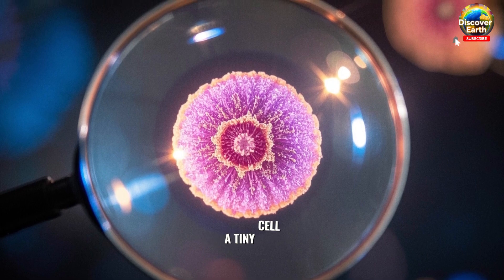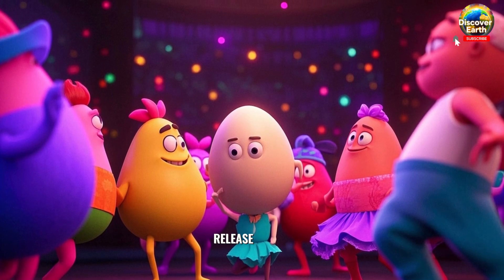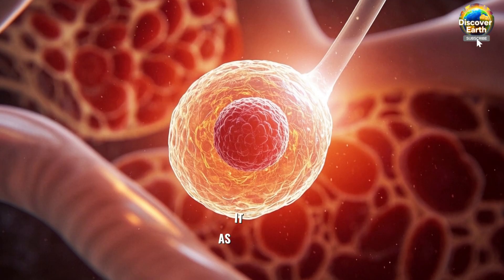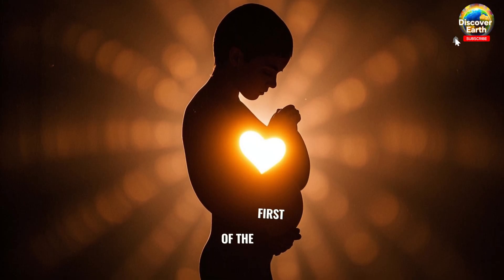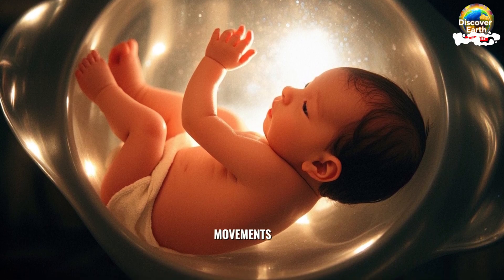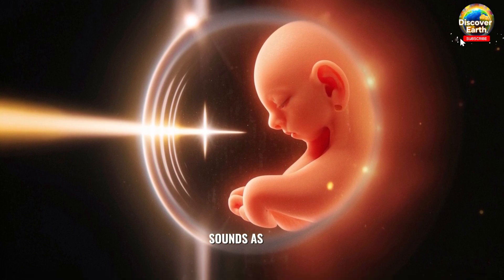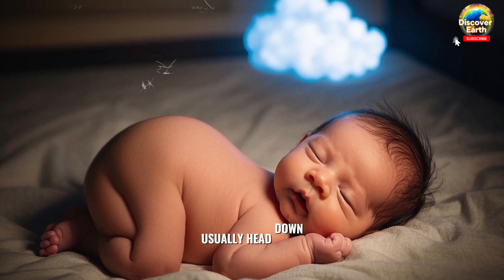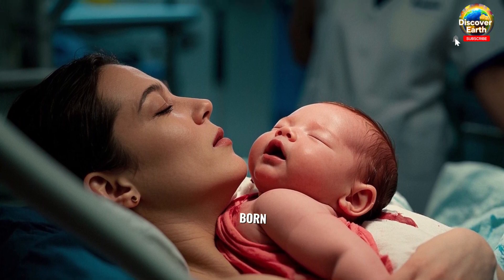The Miracle of Life: How a Single Cell Becomes a Baby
Have you ever wondered how a tiny cell, smaller than the head of a pin, holds the potential to become a fully formed baby with a heartbeat, fingers, and toes? 🤯 Join us on an incredible journey from one cell to a baby – a story of unimaginable transformation, rapid development, and the creation of life itself!

In this awe-inspiring video, we unveil the fascinating process of human development, starting with the moment of fertilization in the fallopian tubes. Discover how a single fertilized egg begins its miraculous division, forming a blastocyst that implants in the uterus. We explore the rapid growth of the embryo in the first trimester, highlighting the astonishing development of the brain, spinal cord, and that tiny, beating heart! ❤️

Journey through the second trimester as the fetus grows rapidly, developing arms, legs, and facial features. Learn when babies start hearing sounds (you won't believe how early!) and when those first magical flutters and kicks begin.

Finally, witness the remarkable changes in the third trimester, as the baby prepares for life outside the womb, practicing breathing movements and even dreaming! We culminate with the powerful moment of birth and those unforgettable first cries.

This isn't just a video; it's a celebration of the miracle of life and a tribute to the intricate science behind human development. Perfect for expectant parents, science enthusiasts, or anyone curious about the wonders of the human body.

Key Learnings in this video:

The journey from fertilization to implantation

Key milestones in embryonic and fetal development

When babies start hearing and moving in the womb

The fascinating process of birth

💬 We want to hear from you! What song did YOU sing to your baby while pregnant? Share your heartwarming stories in the comments below! 👇

Timestamps:
0:00 Intro: The Miracle of Life
0:21 How a Single Cell Becomes a Baby
0:24 The Egg & Fertilization
0:54 First Week: Cell Division & Blastocyst Formation
1:10 Implantation in the Uterus
1:23 Embryonic Development (First Trimester)
1:33 Brain, Spinal Cord, and Beating Heart!
1:43 Week 5: Tadpole Stage & Features
1:53 Second Trimester: Rapid Growth
2:05 Organ Maturation & Movement
2:28 When Do Babies Start Hearing?
2:44 Third Trimester: Preparing for Birth
2:56 Brain Development & Dreaming
3:18 Labor & Delivery
3:38 The First Moments Outside the Womb
3:58 A Celebration of Life
4:11 Call to Action & Outro